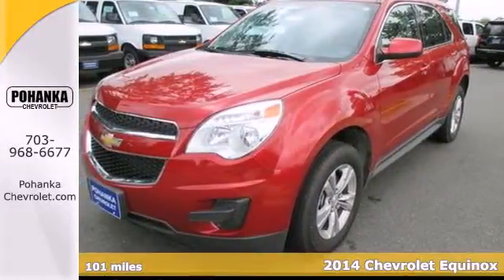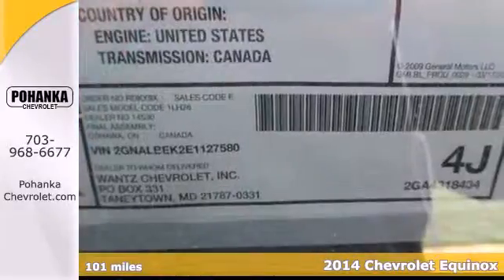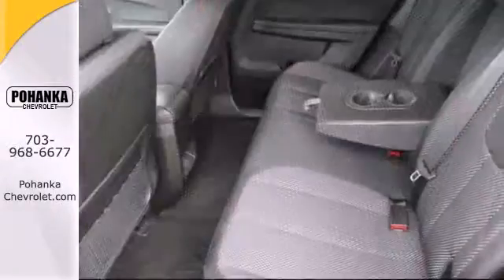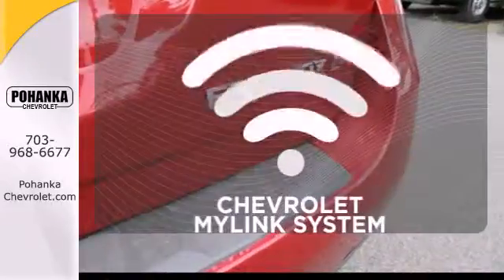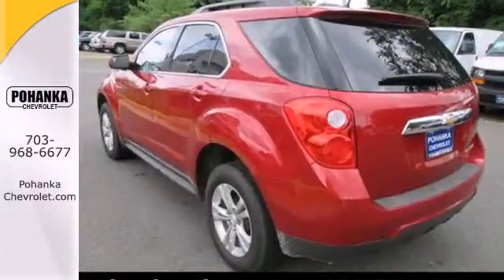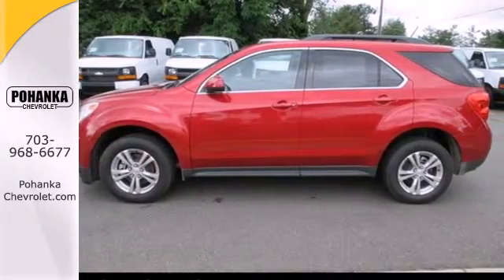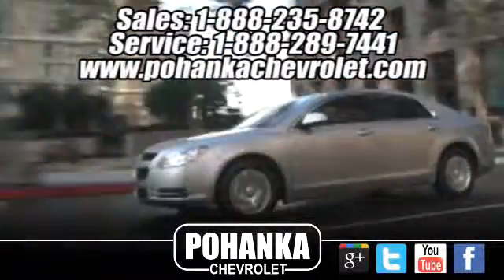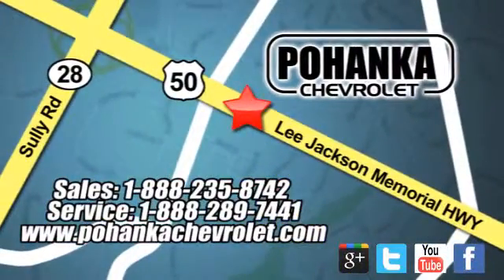2014 Chevrolet Equinox Chantilly VA Washington-DC, MD TE1127580 - SOLD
Year: 2014
Make: Chevrolet
Model: Equinox
Trim: LT
Engine: 2.4L 4-Cylinder SIDI DOHC
Transmission: 6-Speed Automatic with Overdrive
Color: Red
Interior: Black
Stock #: TE1127580
Red Hot! Come to the experts! Located right next to Dulles International Airport on Route 50 in Chantilly, Fairfax VA. Confused about which vehicle to buy? Well look no further than this beautiful 2014 Chevrolet Equinox. What a perfect match! This terrific Chevrolet Equinox is available at the just right price for the just right person - You! All prices exclude taxes, title, license, and dealer processing fee of $499.00. Published price subject to change without notice to correct errors or omissions or in the event of inventory fluctuations. All features not on all vehicles. Vehicles shown are for illustration purposes only.

Address:
13915 Lee Jackson Hwy